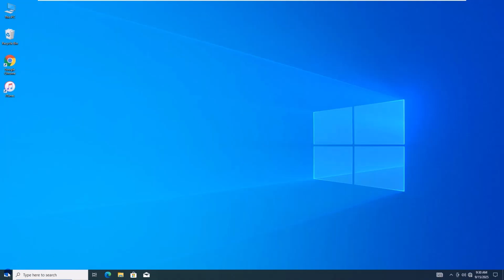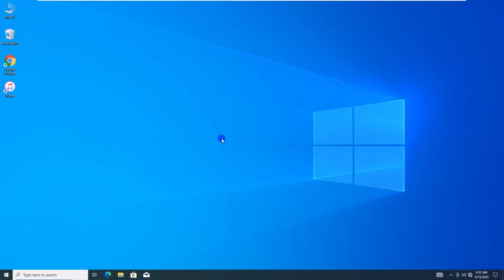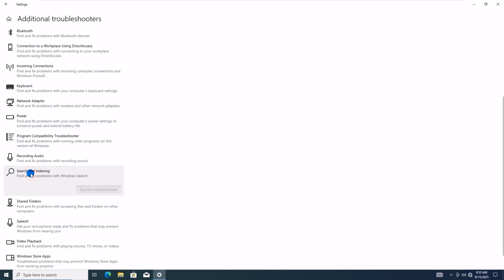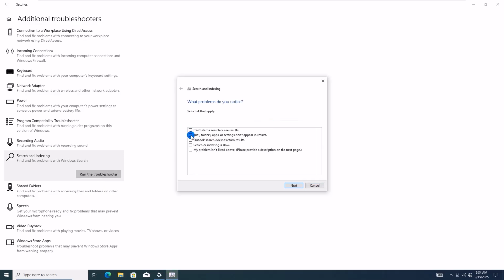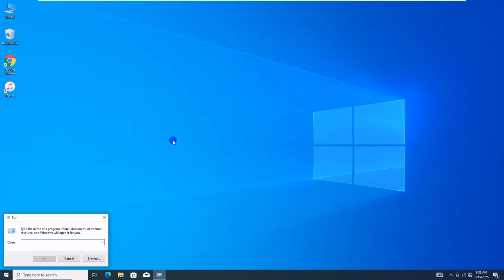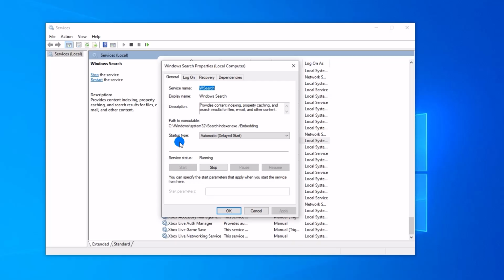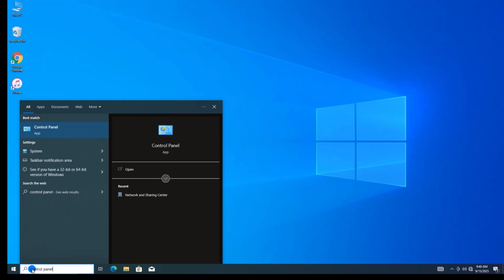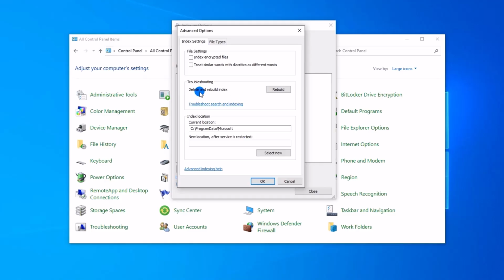Search Bar is Not Working in Windows 10--How to Fix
Is your Windows 10 search bar not working or not responding when you type? Don’t worry—this video will guide you through simple and effective methods to fix the issue and get the search function working again.

Timestamps:
00:00 Intro.
00:10 Method 1-- Check for Windows Update
00:31 Method 2-- Run the Search and Indexing Troubleshooter
01:39 Method 3-- Modify Windows Search Service
02:22 Method 4-- Rebuild Indexing Services